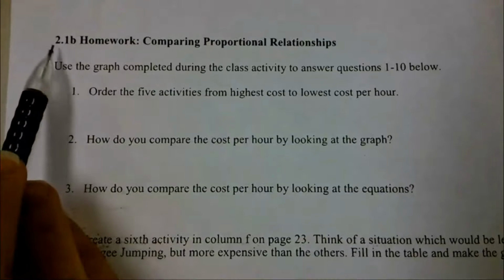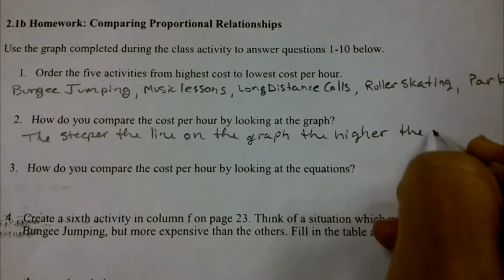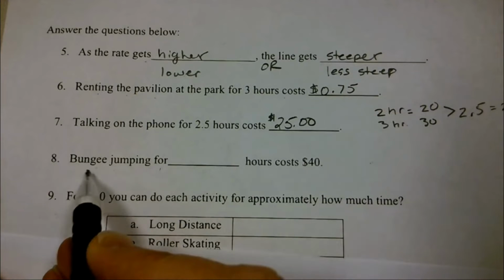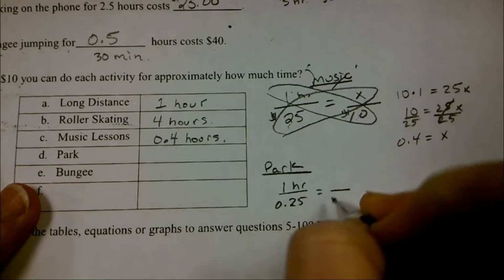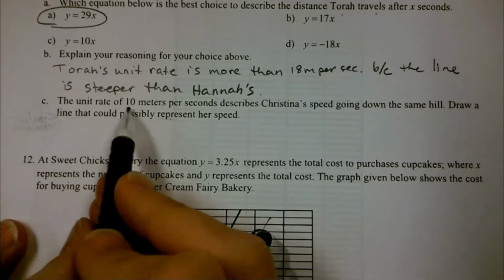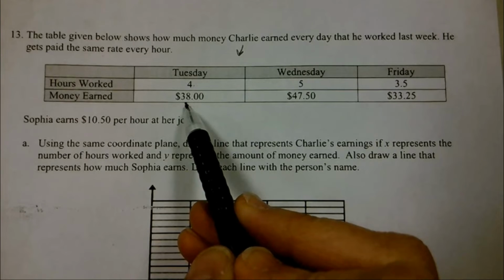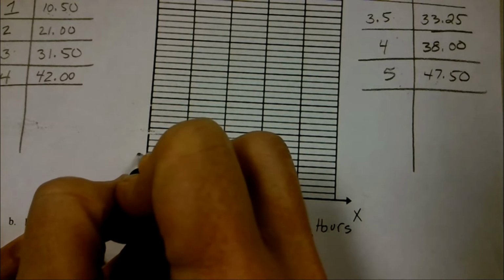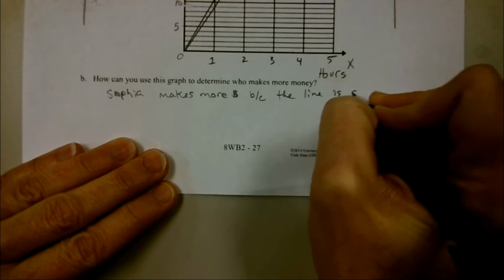EP 2.1b 25-27